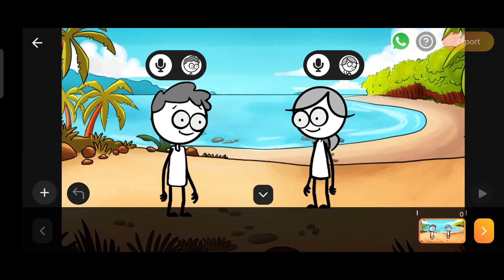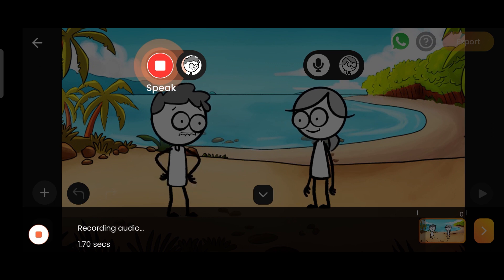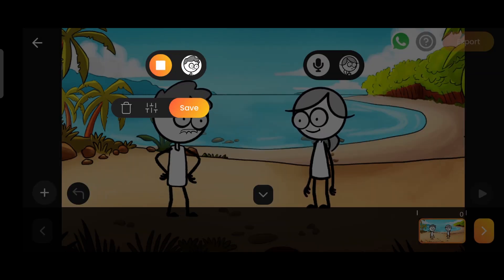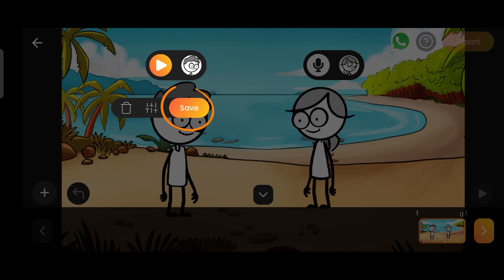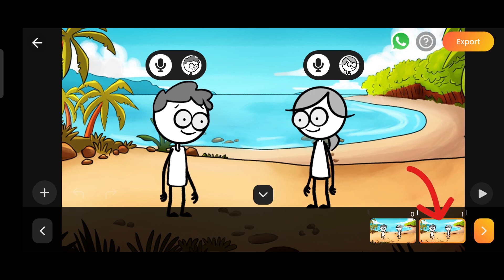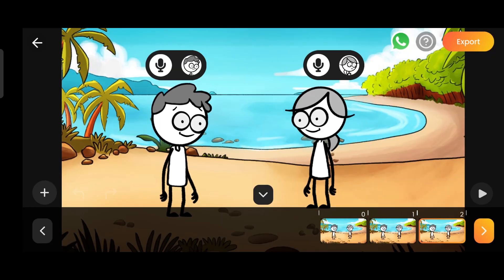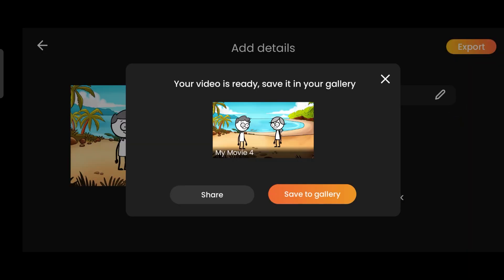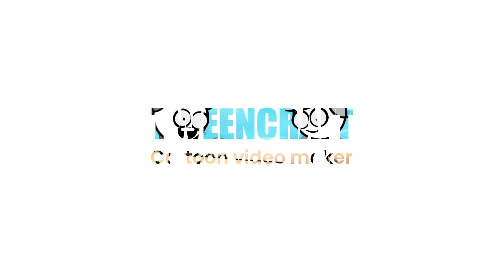How to record dialogues for character in tweencraft | English tutorial | ( Landscape mode )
Are you ready to transform your creative ideas into captivating animated videos on YouTube? TweenCraft offers an incredible platform to do just that, without the need for any prior animation experience. This video is your comprehensive guide on how to use TweenCraft to craft engaging, animated content that stands out on YouTube